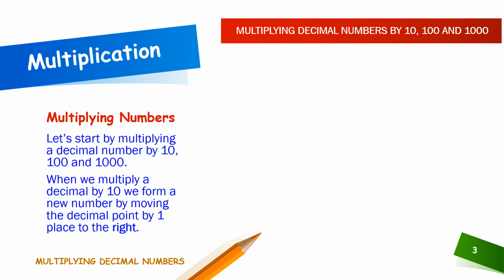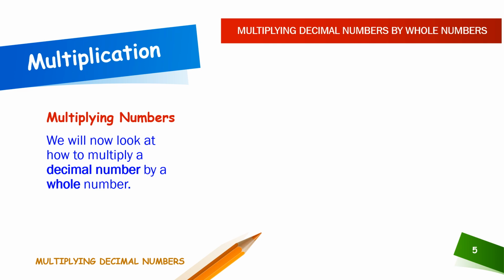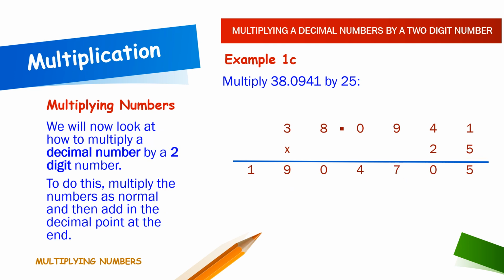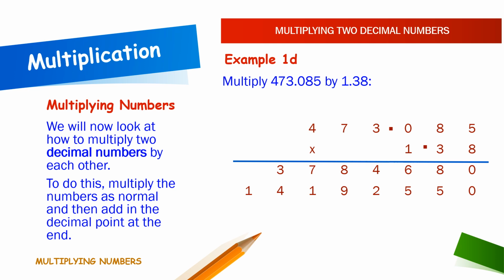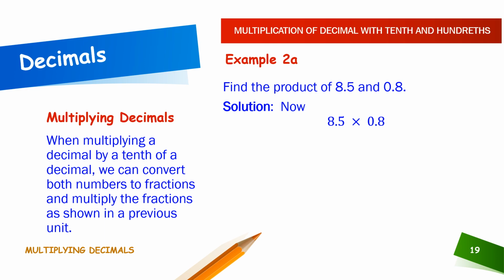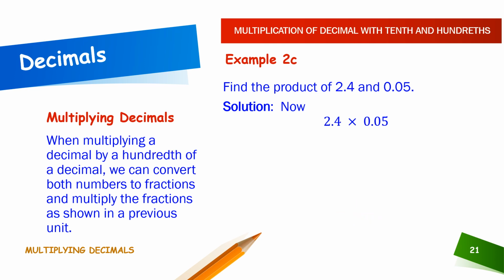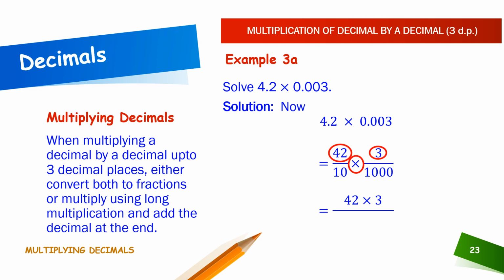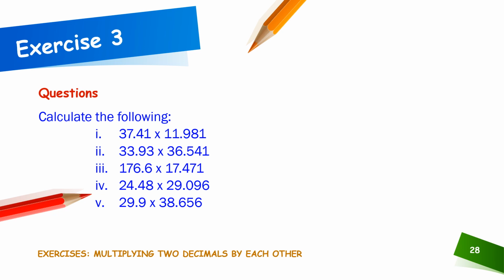Multiplication of Decimal Numbers | Pre-GCSE Maths | Younger Viewers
The objectives for this session are learning how to:
* Multiply decimals by multiples of 10;
* Multiply decimals by whole numbers;
* Multiply decimal numbers by each other.

Timecodes
0:00 - Intro
0:08 - Objectives
0:26 - Multiplying decimal numbers by 10, 100 and 1000
1:58 - Multiplying decimal numbers by whole numbers
2:04 - Example 1a (multiplying decimal numbers by whole numbers)
2:54 - Example 1b (multiplying decimal numbers by whole numbers)
3:43 - Multiplying a decimal number by a two digit number
3:57 - Example 1c (multiplying a decimal number by a two digit number)
7:18 - Example 1d (multiplying two decimal numbers)
10:41 - Example 2a (multiplication of decimal with tenth and hundredths)
11:52 - Example 2b (multiplication of decimal with tenth and hundredths)
12:49 - Example 2c (multiplication of decimal with tenth and hundredths)
13:54 - Example 2d (multiplication of decimal with tenth and hundredths)
14:48 - Example 3a (multiplication of decimal by a decimal (3 d.p.))
15:46 - Example 3b (multiplication of decimal by a decimal (3 d.p.))
16:43 - Recap
17:02 - Exercise 1 (multiplying a decimal by a multiple of 10)
17:27 - Exercise 2 (multiplying a decimal by a whole number)
17:52 - Exercise 3 (multiplying two decimals by each other)